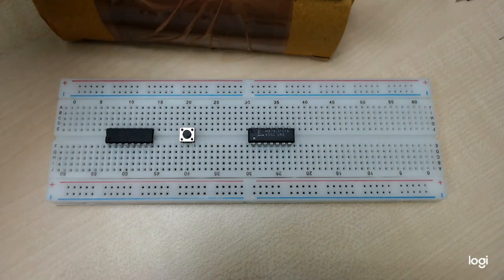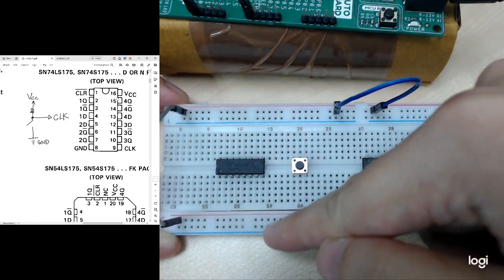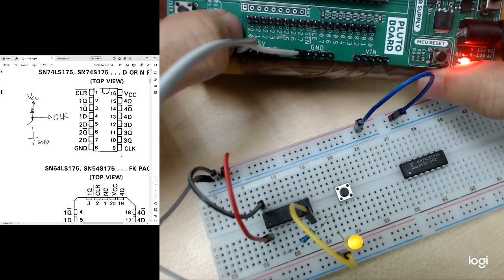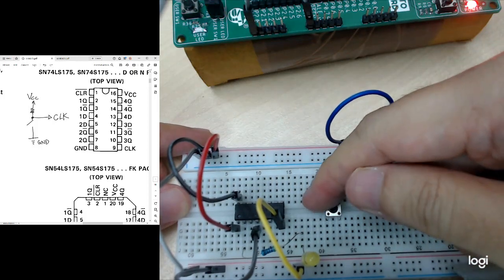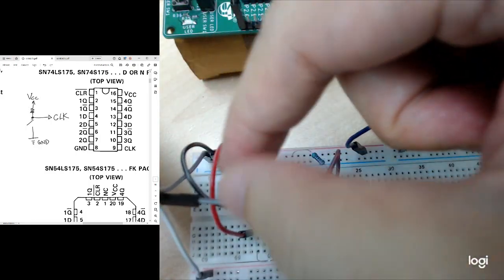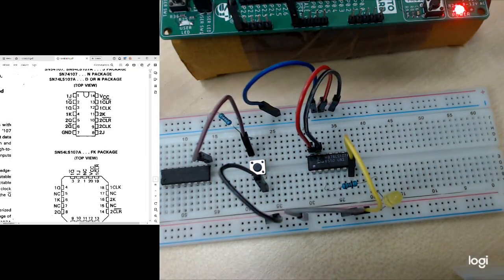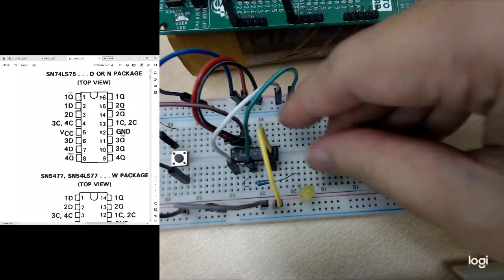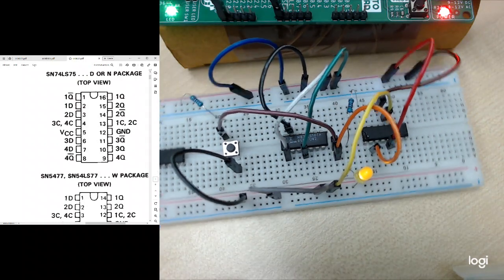D flip flop, JK flip flop and D latch connection